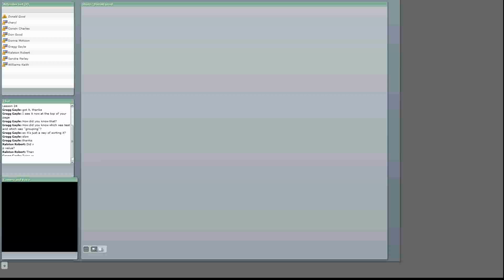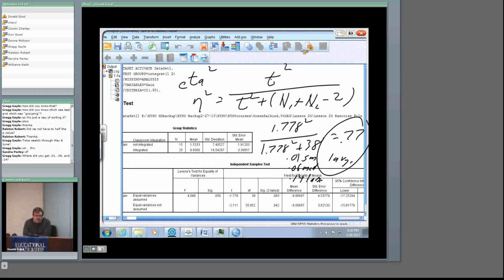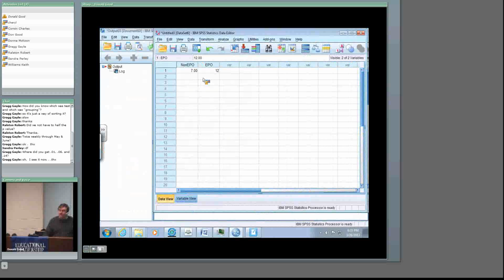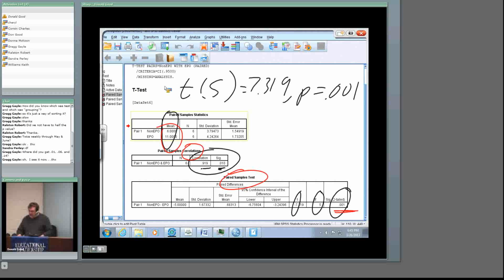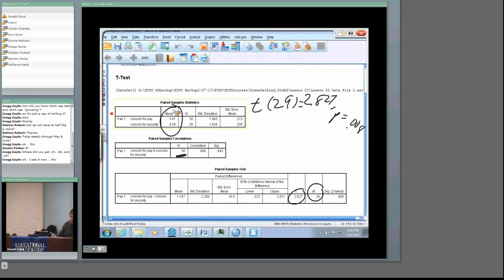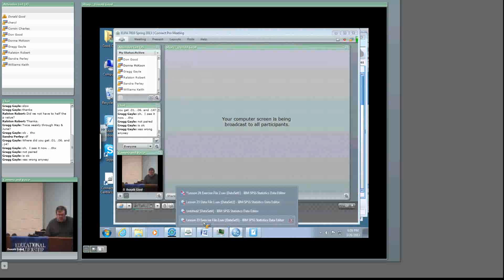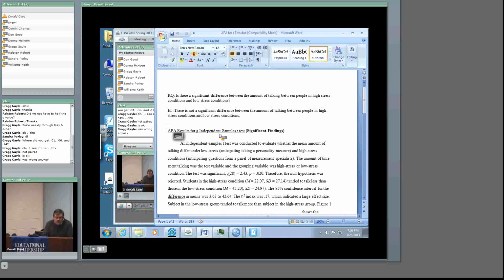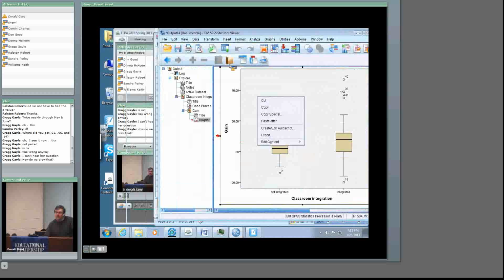ELPA 7810 #28 Effect Size cont, Paired t Test